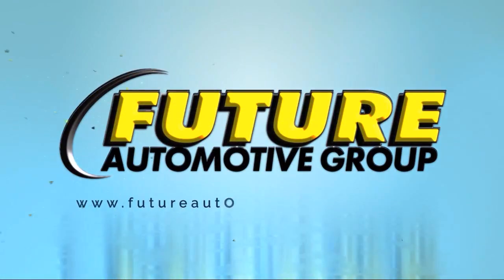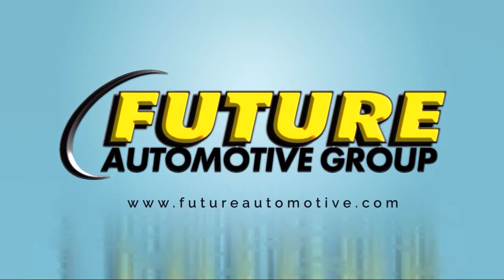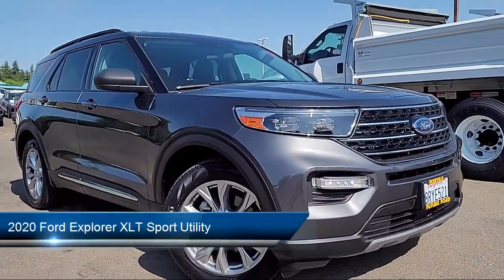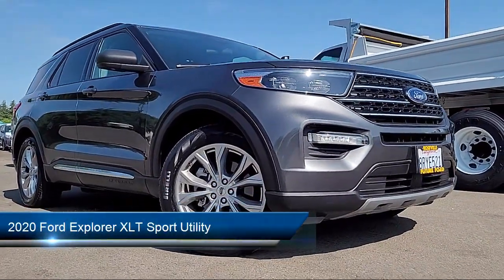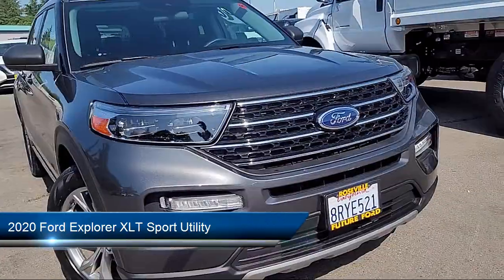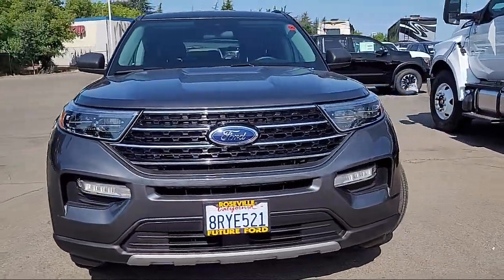2020 Ford Explorer XLT Sport Utility Sacramento Roseville Elk Grove Folsom Stockton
2020 Ford Explorer XLT Sport Utility Stock Number: F100136A Vin:1FMSK7DH6LGC59823.
Future Ford
650 Automall Drive